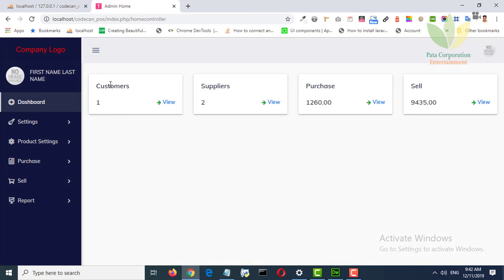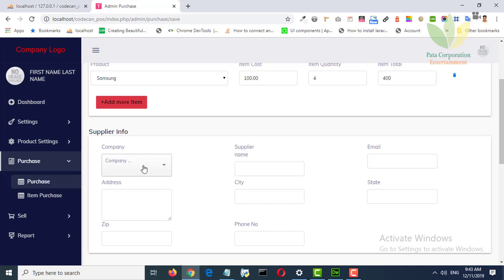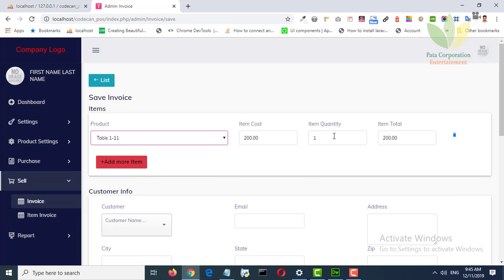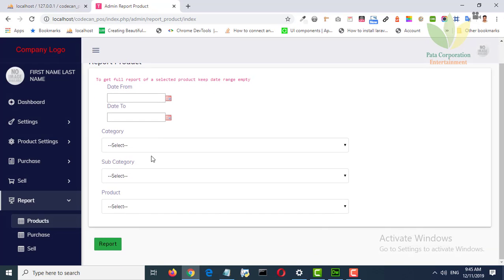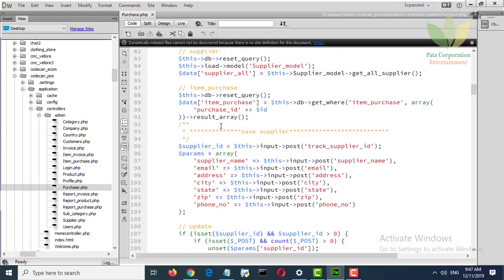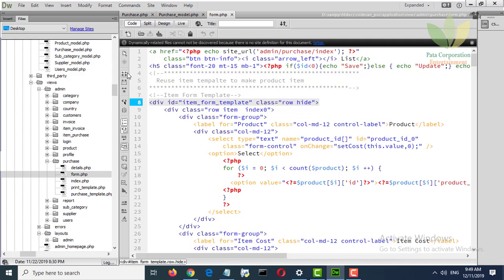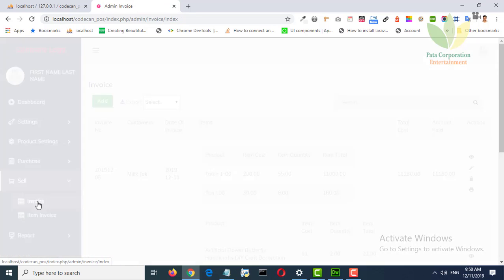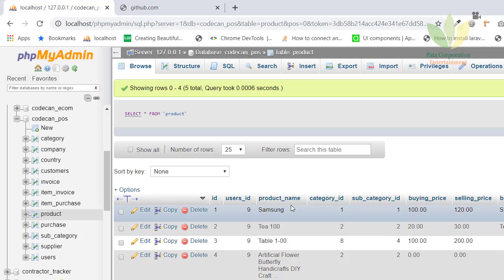POS And Inventory Management System in PHP MySQL (Codeigniter) Source Code | Free Code| Download POS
In this Tutorial I am going to show you how POS ( Point of Sale ) & Inventory System works and I will provide you source code with database in Codeigniter. In the project there is a file about configuration and settings.
for POS and Inventory we will have products table
purchase table
item purchase
purchase & item purchase is One to many relation and this is our inventory in short Technic
and in invoice table you can sell to customers
and will have relational table items invoice same like purchase
So one purchase or one Sell could have multiple items at a time.
Now I will show you how code and functionality work

php web application,php stock management system,stock managemer system in php,
php project with source code,web developer,web design,PHP Programming Language,PHP Programming,php projects,Manufacturing Inventory Management,Retail Pos Softwar